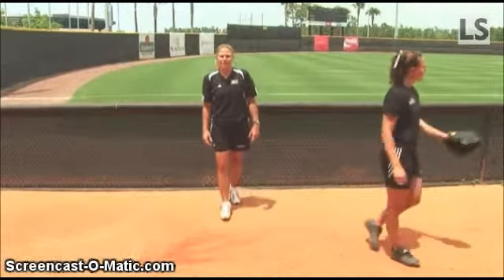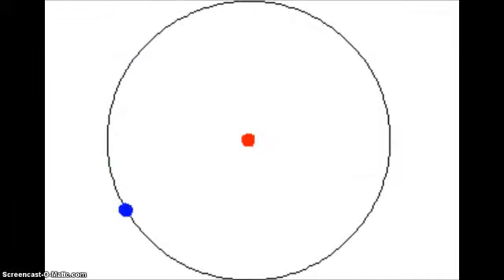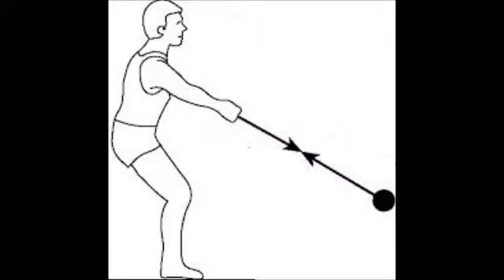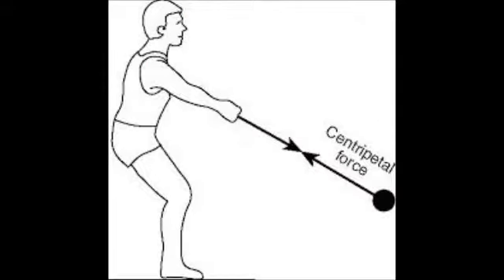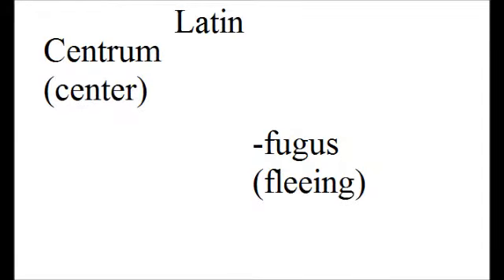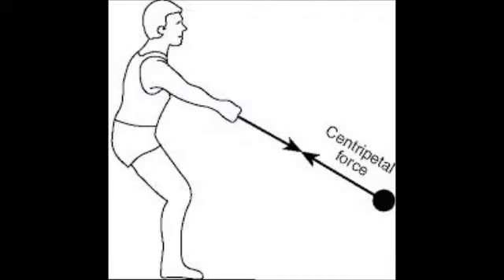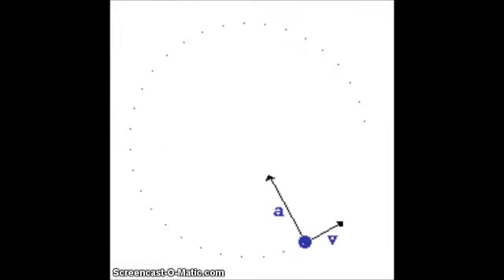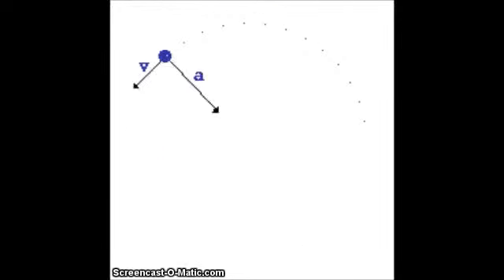Uniform Circular Motion Video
Video explaining Uniform Circular Motion.